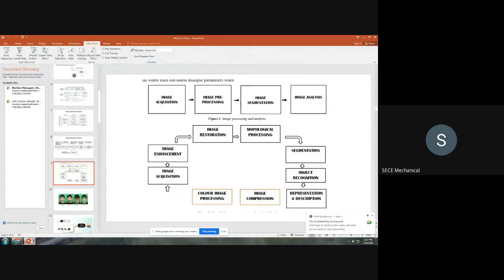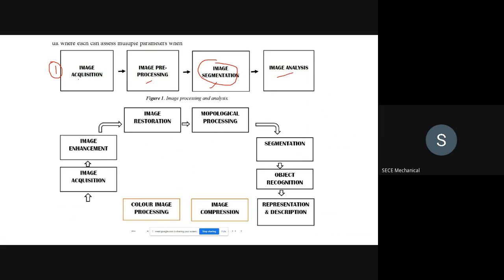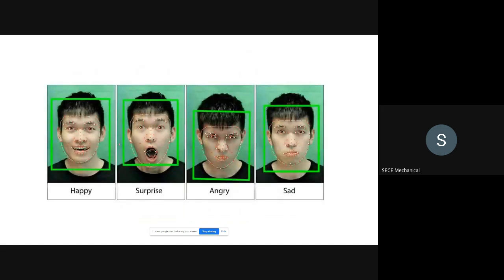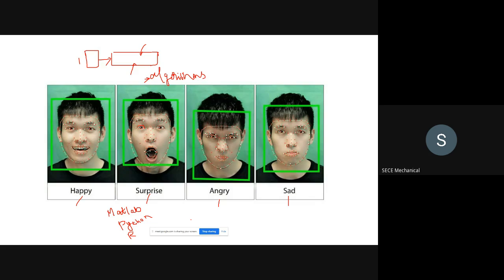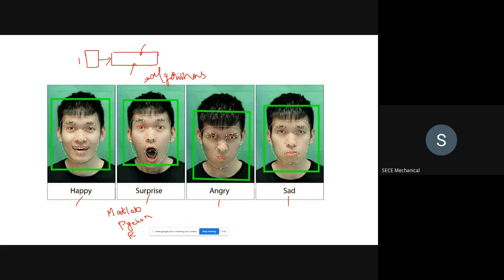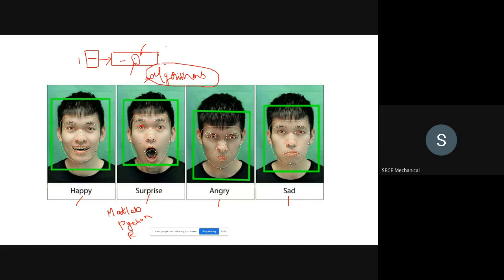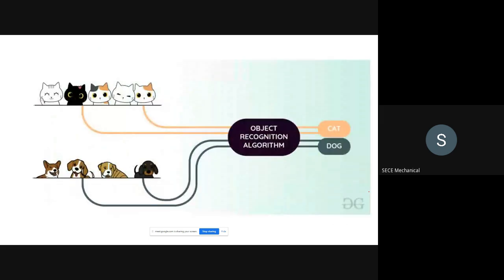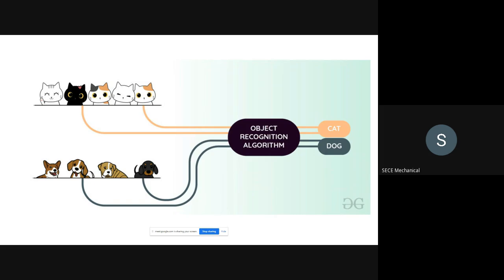Introduction to Image Processing | Concepts and Applications Explained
Welcome to this beginner-friendly tutorial on Image Processing – the foundation of modern computer vision and AI!

Image Processing refers to the techniques used to enhance, analyze, and extract useful information from images. It is widely used in fields like robotics, medicine, security, and artificial intelligence.

In this video, you’ll learn:

What is Image Processing and why it's important

The difference between analog and digital image processing